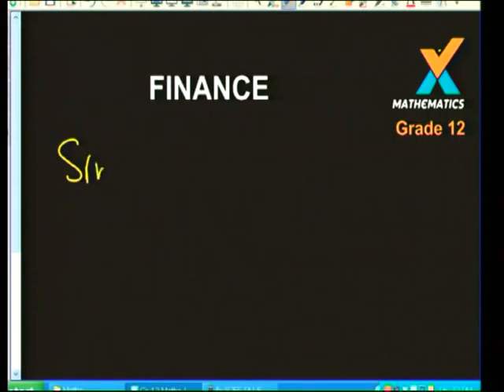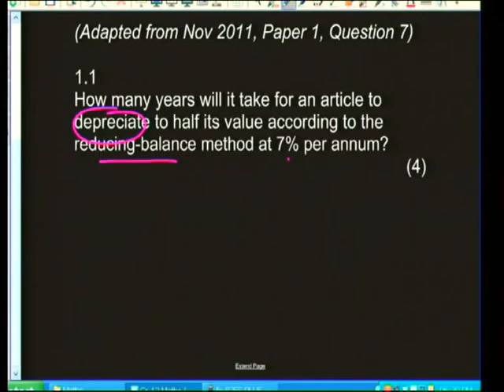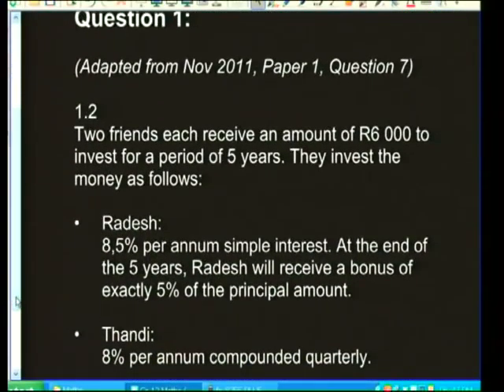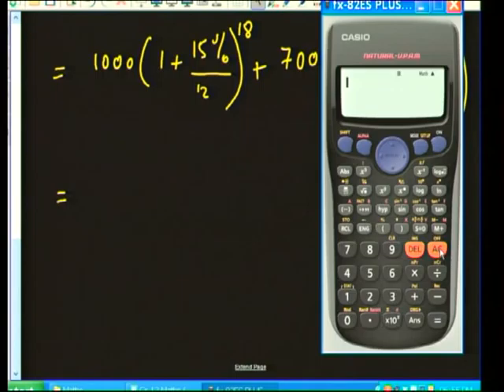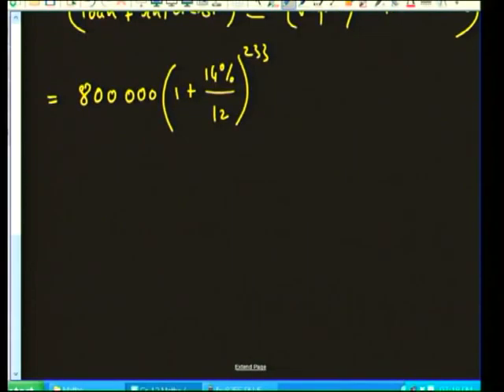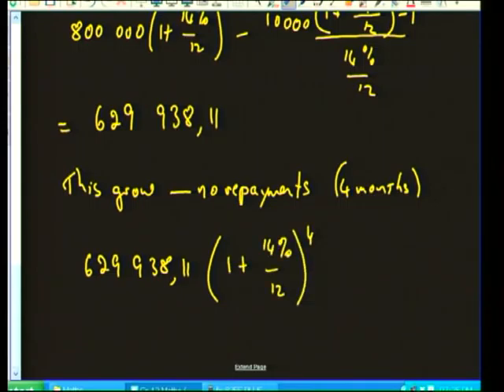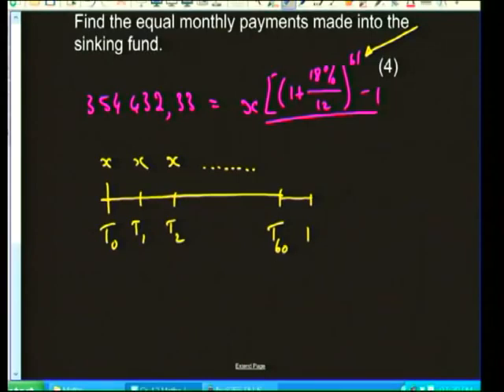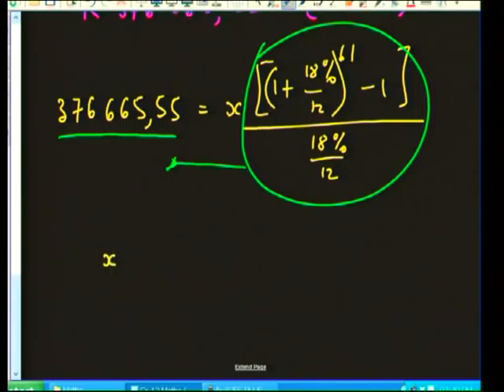Finance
Natural Sciences.